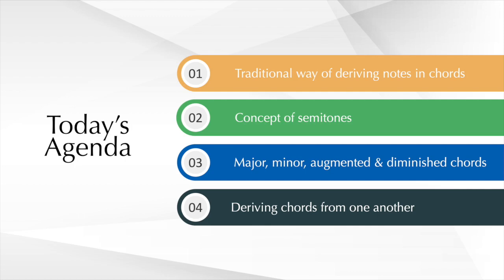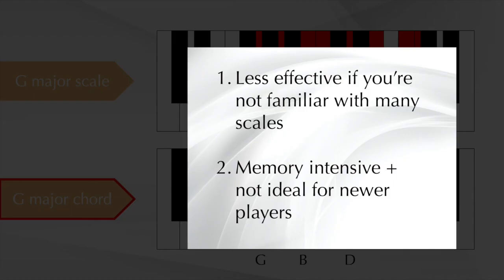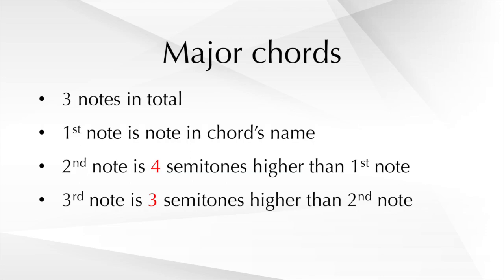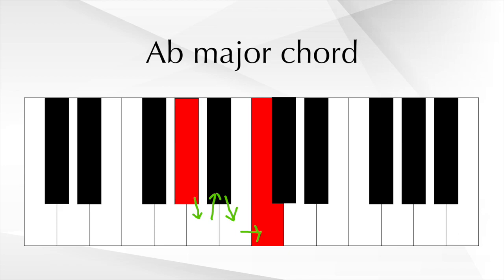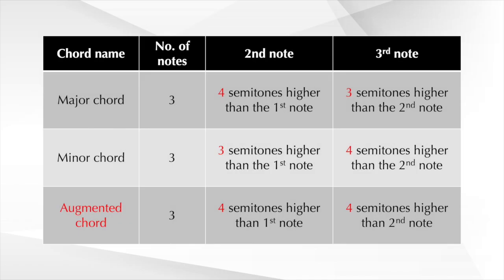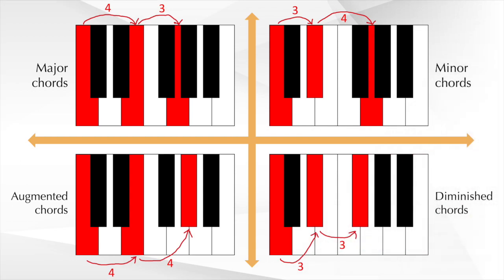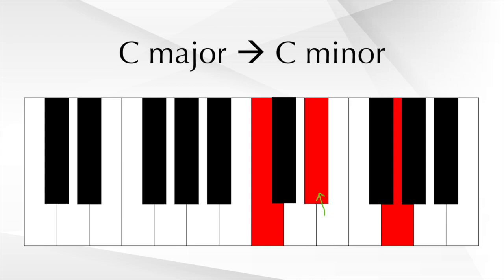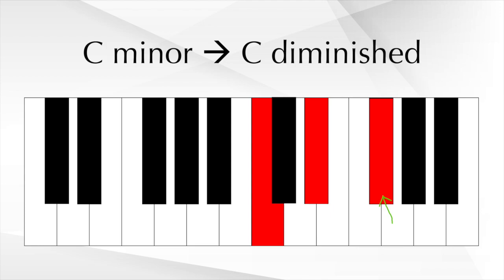How To Find Notes in Chords Efficiently (For Beginners!) | Essential Music Theory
Here is a simple and efficient way to find the notes within 4 different chords - major chords, minor chords, augmented chords and diminished chords - without having to memorize 100+ chords.

(Do feel free to join and ask any questions!)

(If you like what we are doing and wish to support us!)